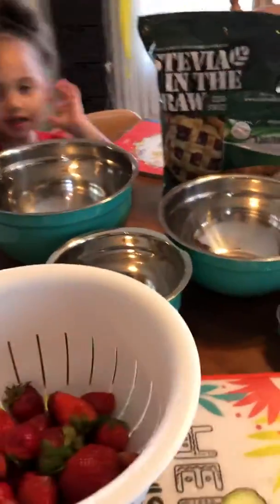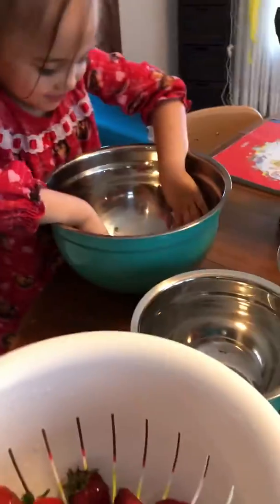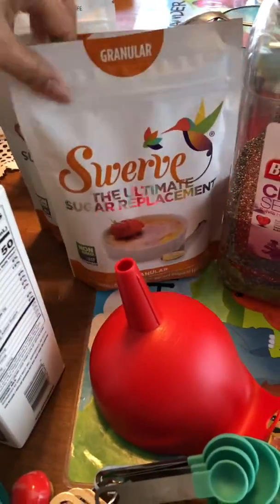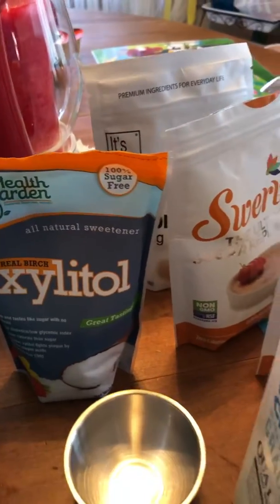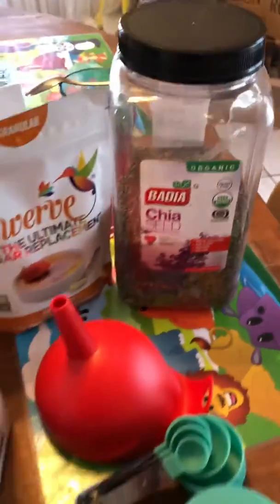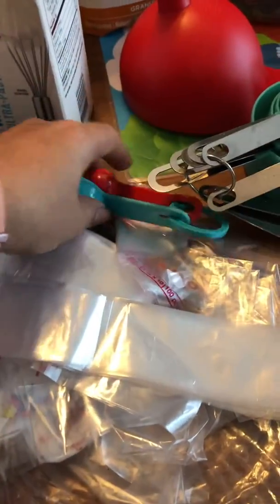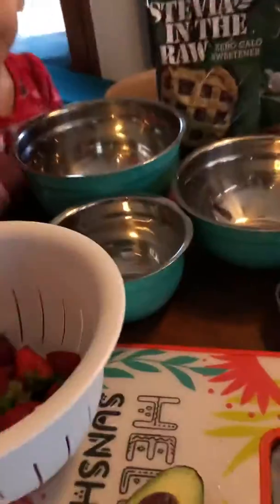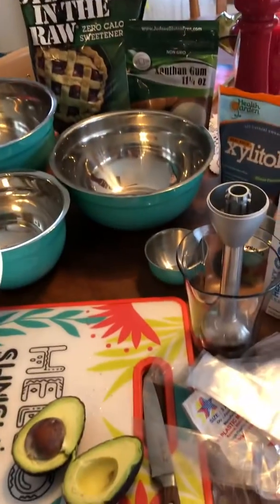The making ‘’Ice Candy’’ (Strawberry & AVOCADO) flavor. In low carb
Here’s my ingredients!